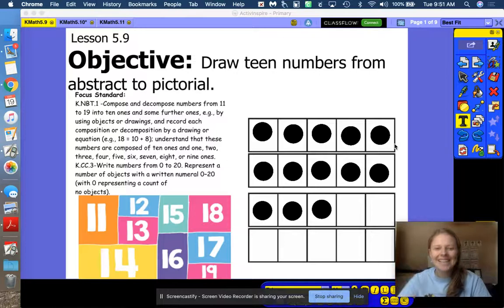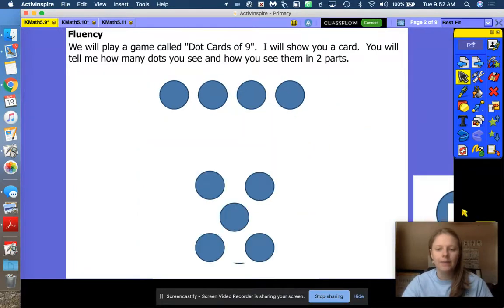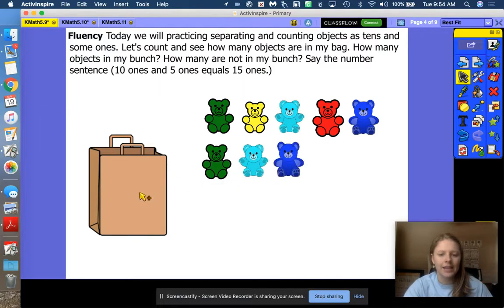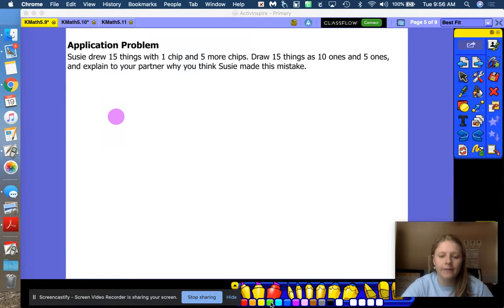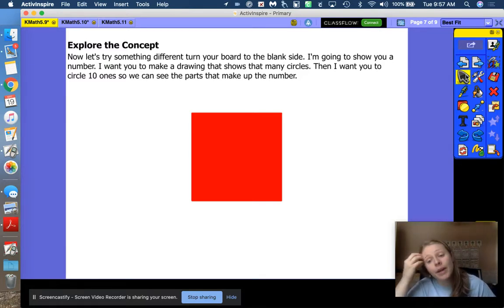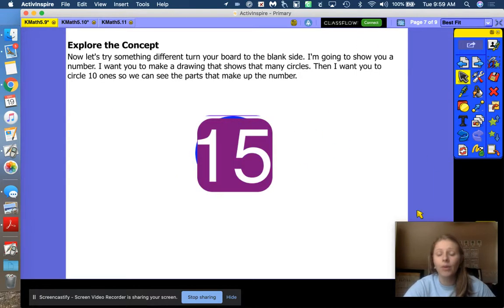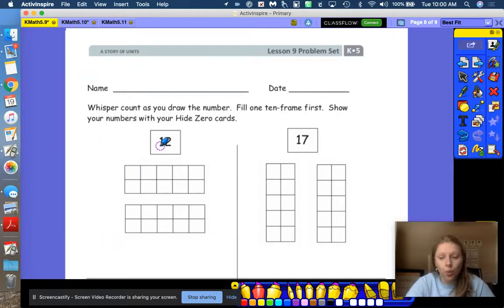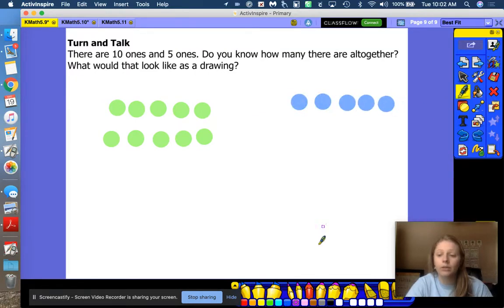Module 5 Lesson 9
Kindergarten Eureka Math Module 5 Lesson 9